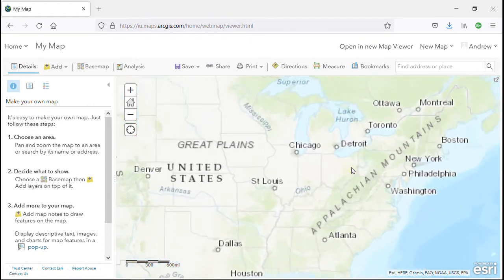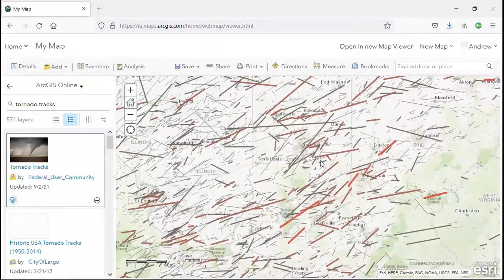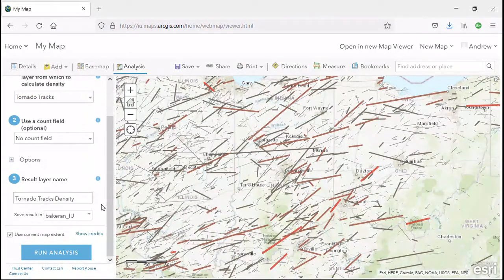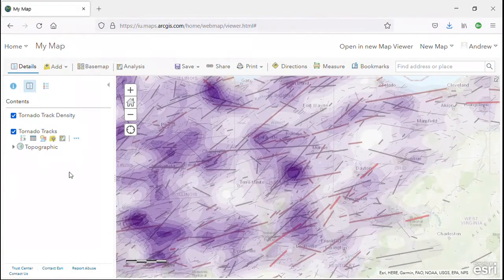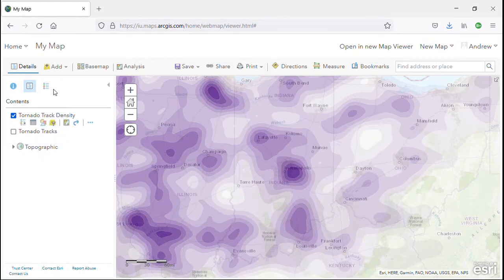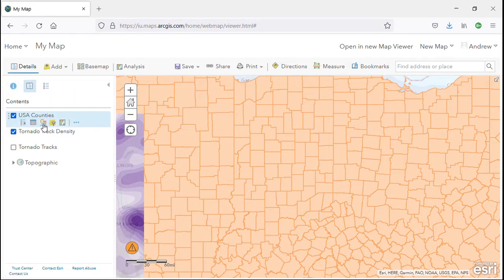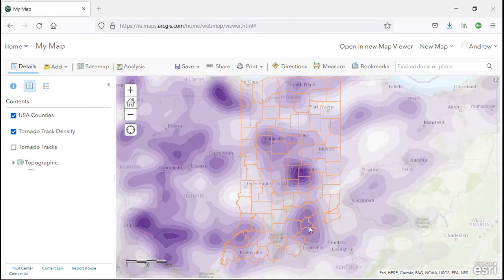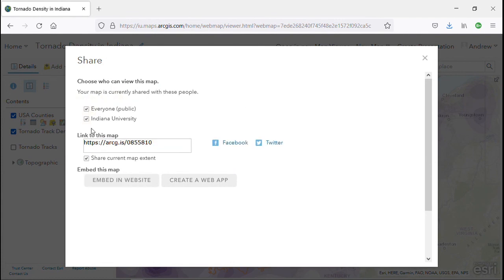G327 - Activity 3, Option 1 - Map 1